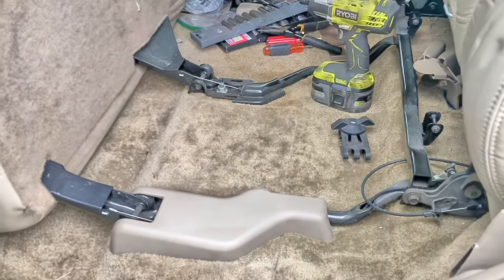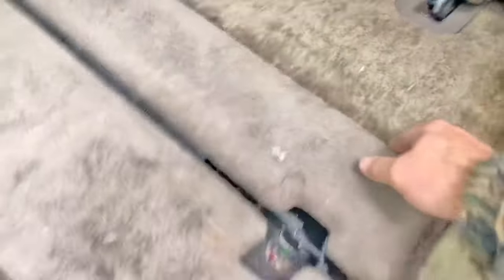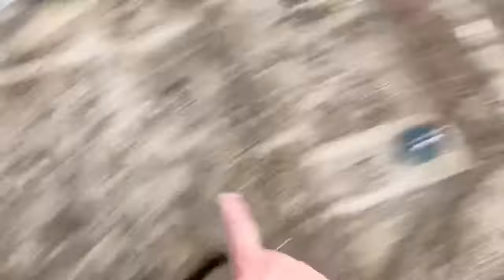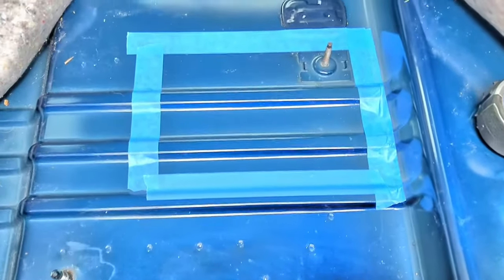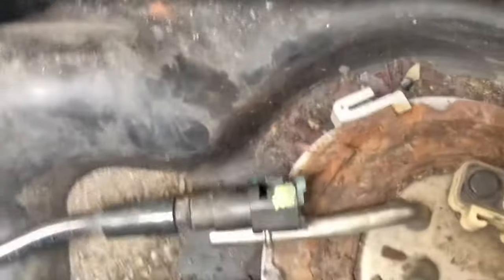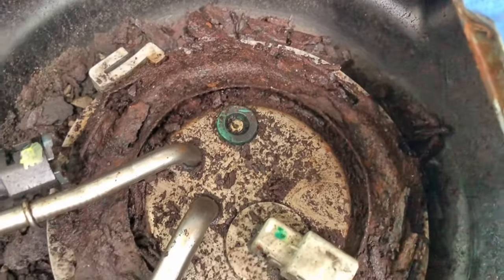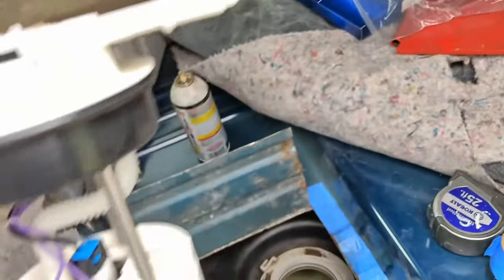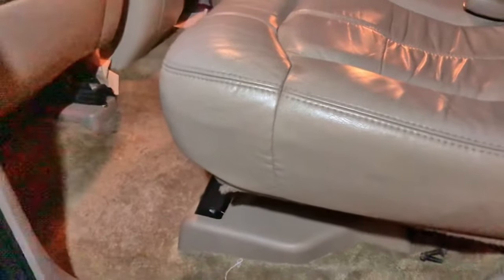Chevy Tahoe / Suburban Fuel Pump Replacement Without Dropping the Fuel Tank ... In 2 hours or less!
Today I’ll show you step by step how to replace a fuel pump on an early 2000’s Chevy Tahoe without dropping the fuel tank. It’s a fast and efficient way to get back on the road. As always, when working on the fuel system of a vehicle, be cautious not to produce sparks or flames. Thanks folks!